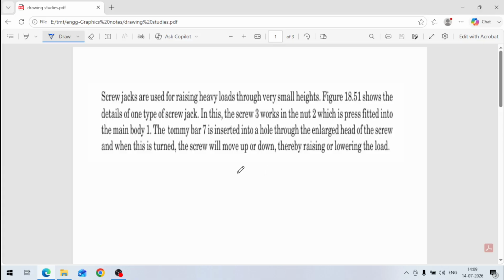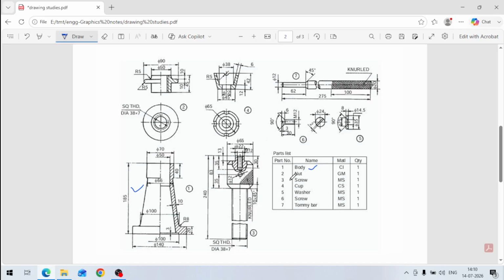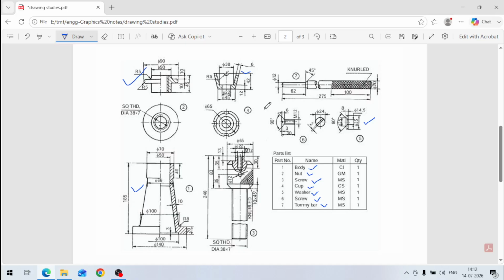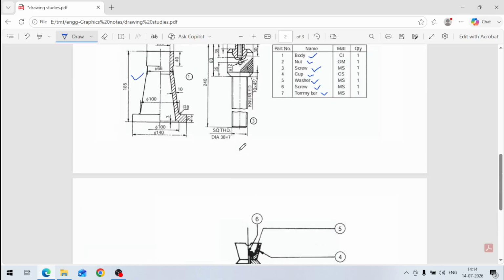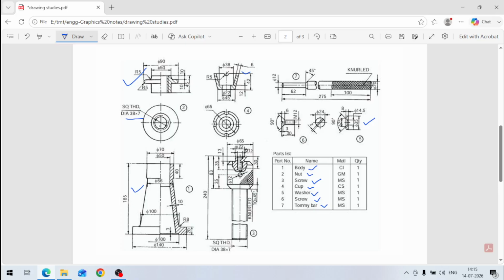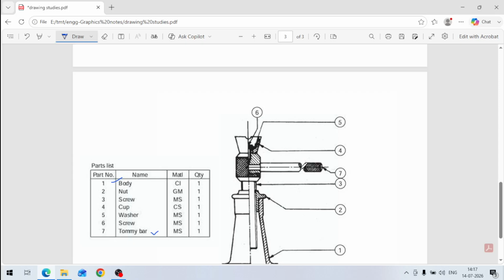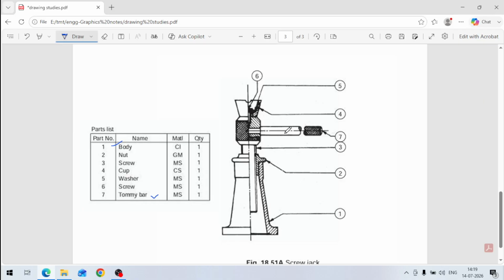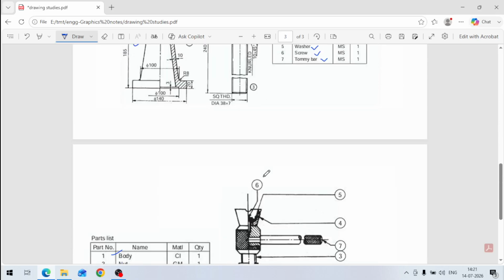screw jack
CNC4TDM